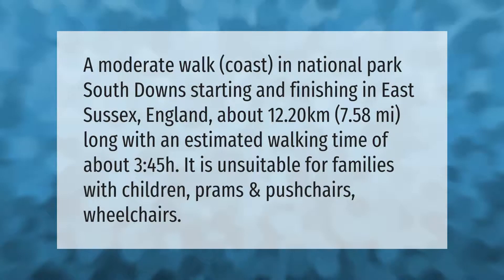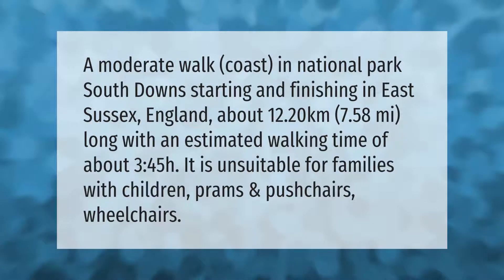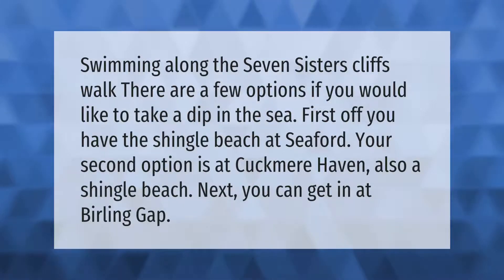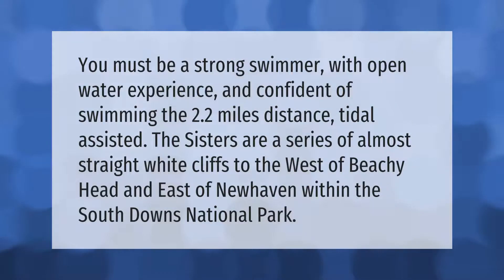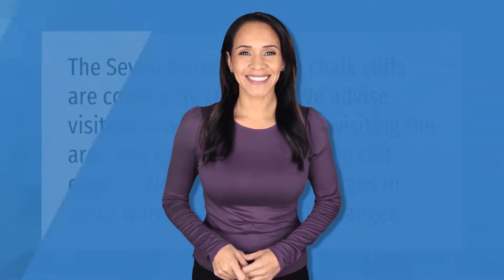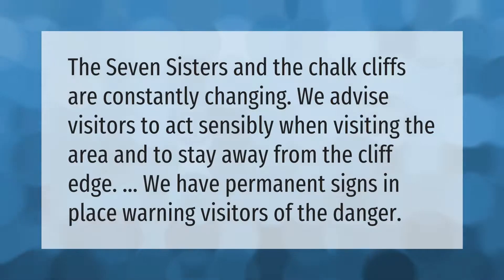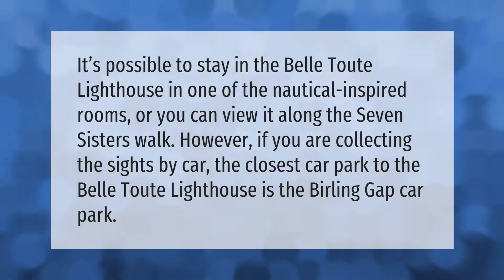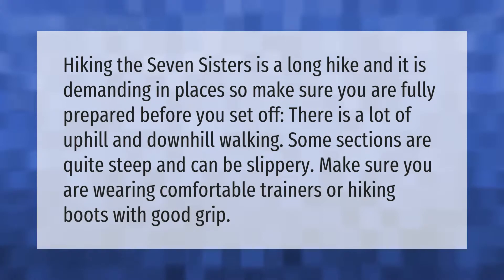Can you walk from Eastbourne to Seven Sisters?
00:00 - Can you walk from Eastbourne to Seven Sisters?
00:42 - Can you swim at the Seven Sisters?
01:11 - Can you swim in Seven Sisters?
01:39 - Is Seven Sisters Cliff safe?
02:05 - Where should I stay for seven sisters walk?
02:32 - What should I wear to Seven Sisters hike?

Laura S. Harris (2021, May 27.) Can you walk from Eastbourne to Seven Sisters?
    AskAbout.video/articles/Can-you-walk-from-Eastbourne-to-Seven-Sisters-248788